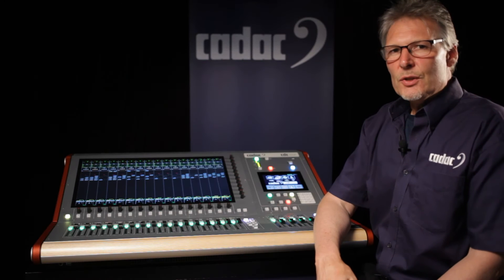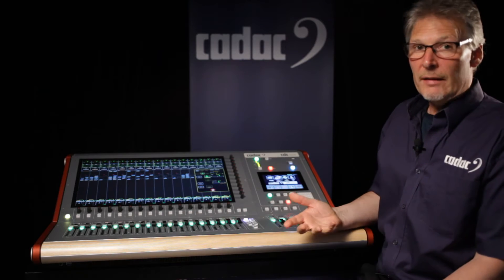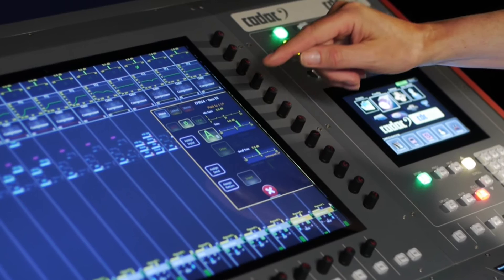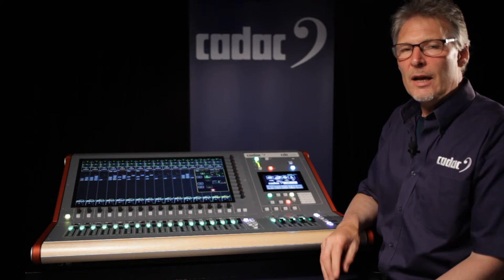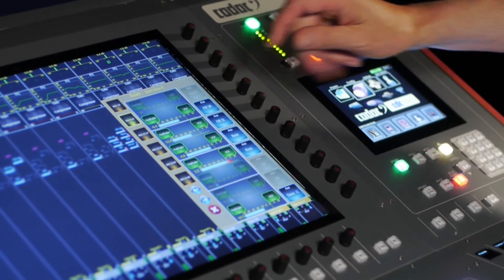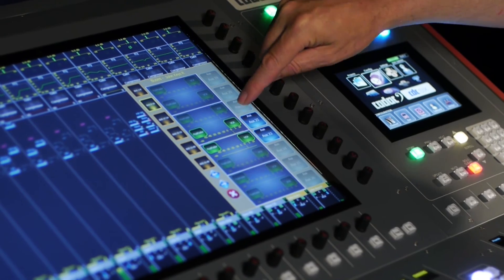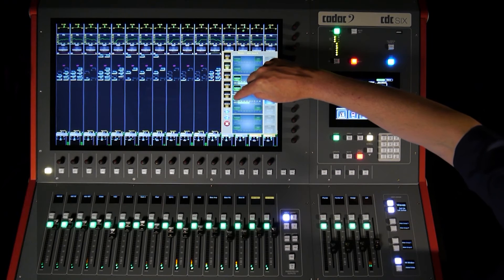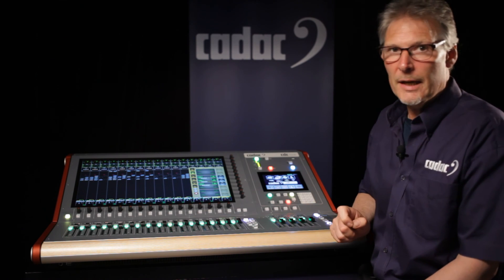Cadac CDC six: Mic Pre-Amps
This video provides an overview of the mic pre-amps found on the Cadac CDC six.

Overview:
◦Over 50 years of Cadac engineering heritage
◦Wide dynamic range
◦Low noise floor
◦24-bit / 96 kHz Delta Sigma AD/DA convertors

Cadac, based in the UK, design and engineer digital and analogue audio mixing consoles for concert touring, theatres, worship facilities and live venues.